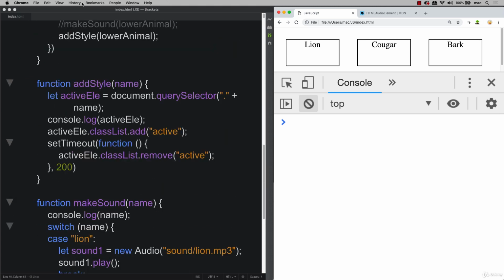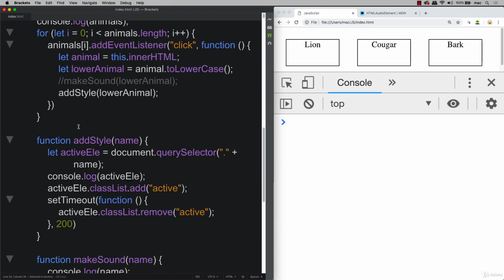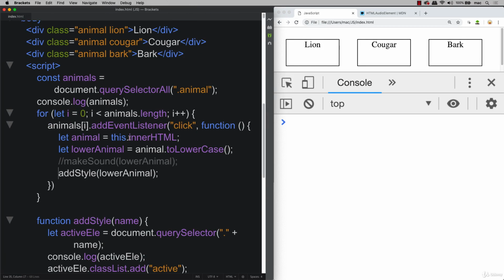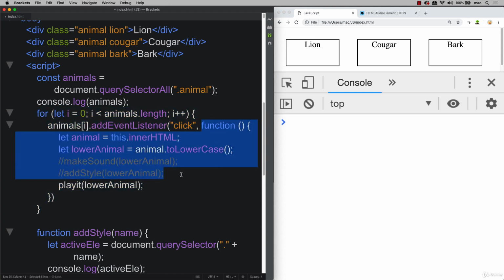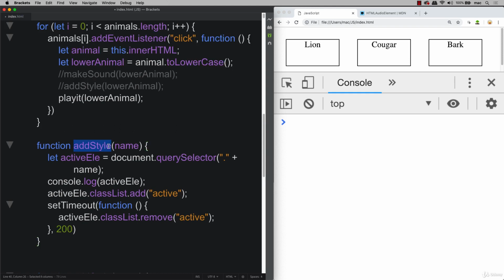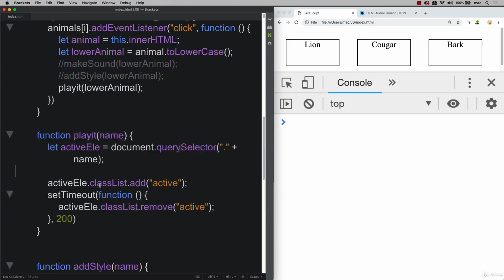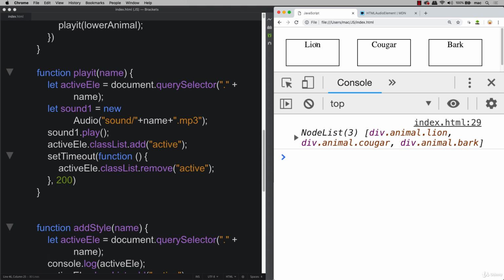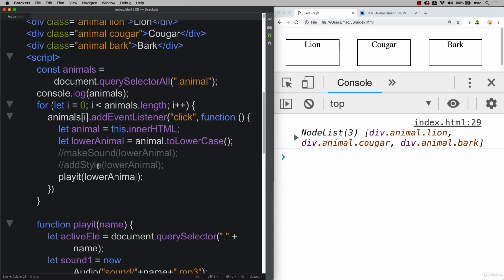55 Modern JavaScript 11 006 Make it shorter Code update